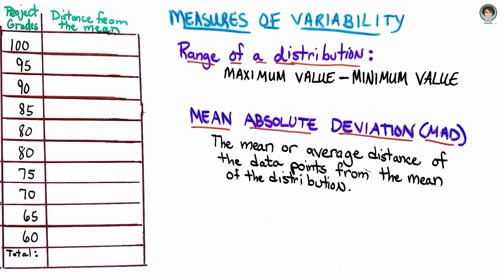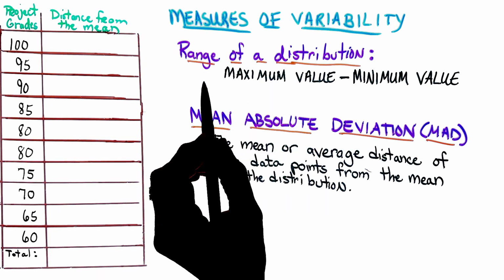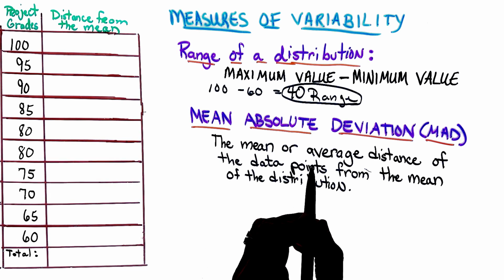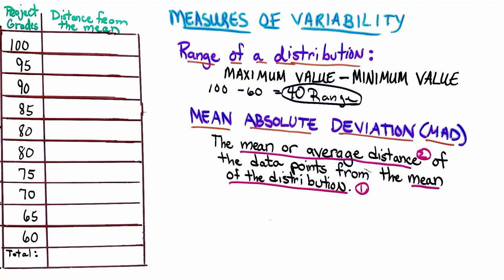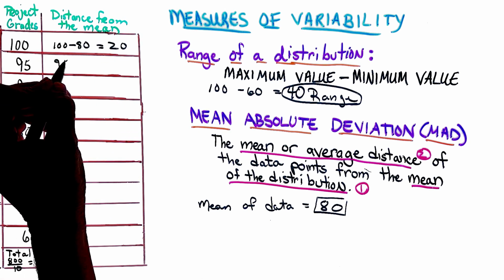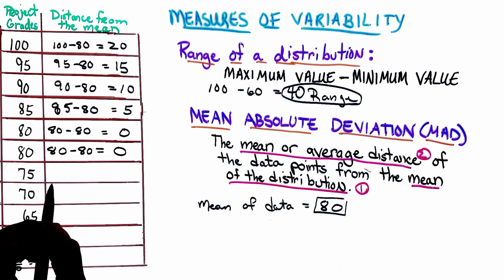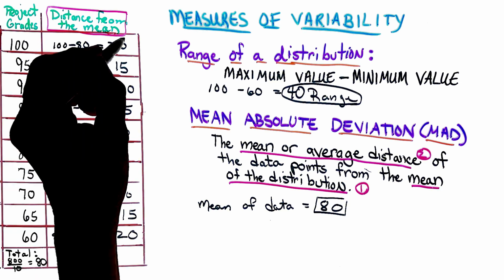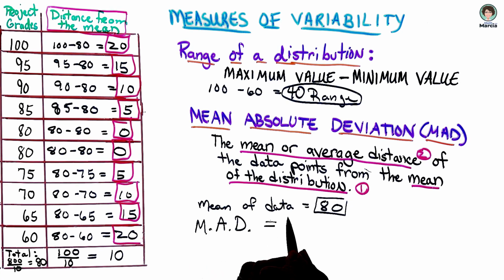Measures of Variability Range and Mean Absolute Deviation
In this video, we will learn how to find the measures of variability - namely Range and Mean Absolute Deviation.

Variability,
Measures of variability,
Range,
Mean absolute deviation,
Mean,
Average,
Data analysis,
Statistics,
Math